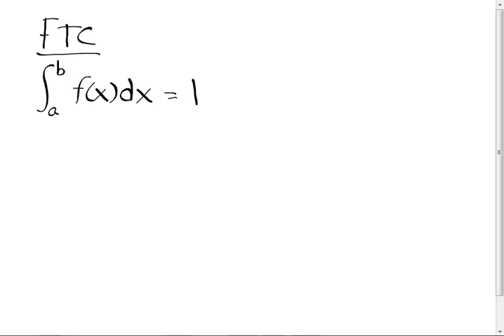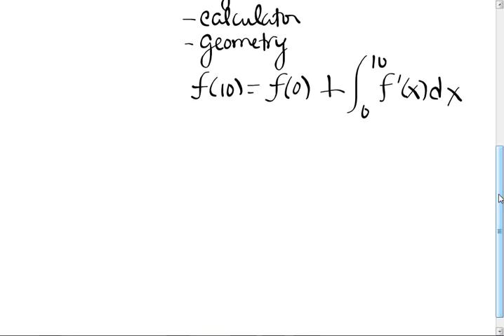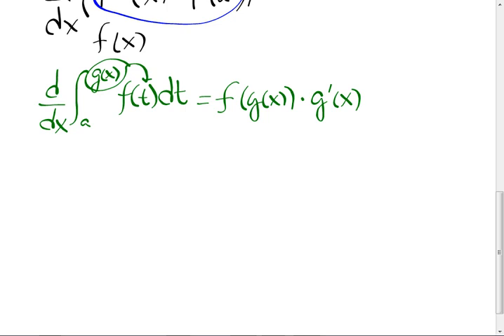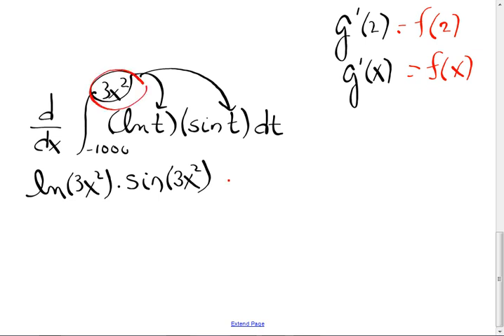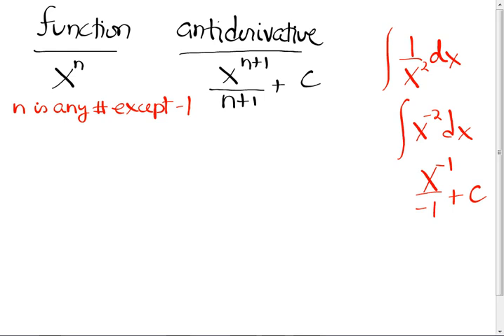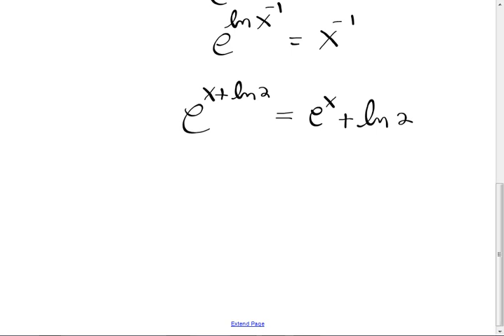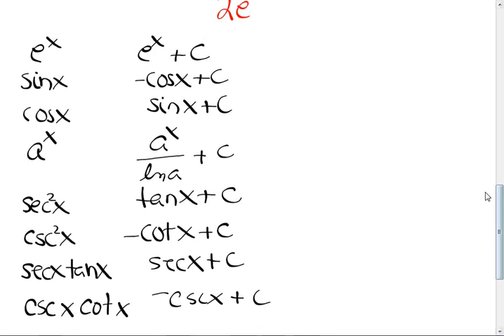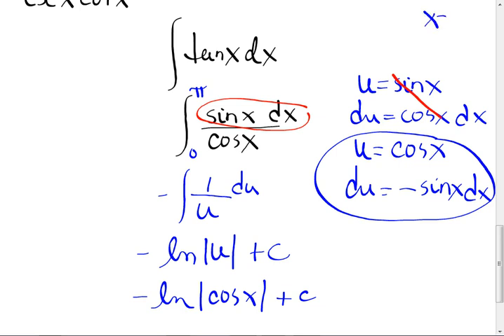AB Theorems Part 1 Per 3 April 23